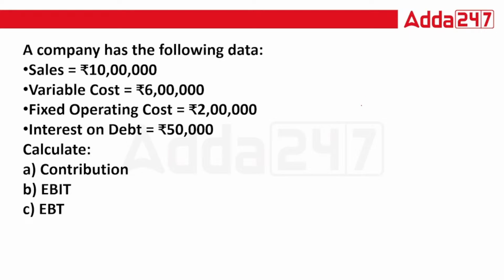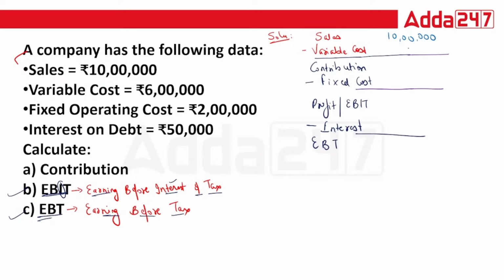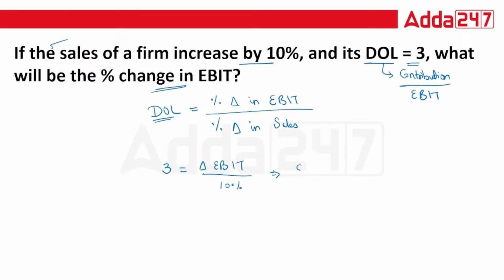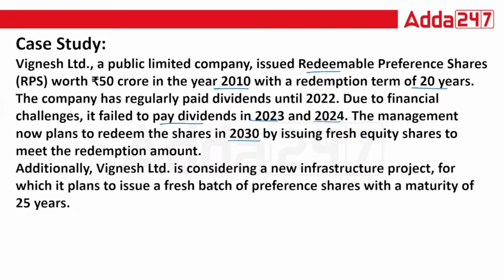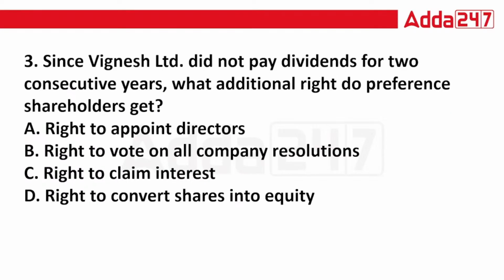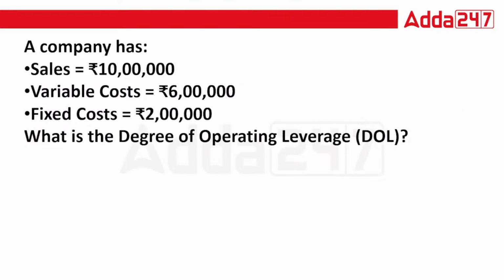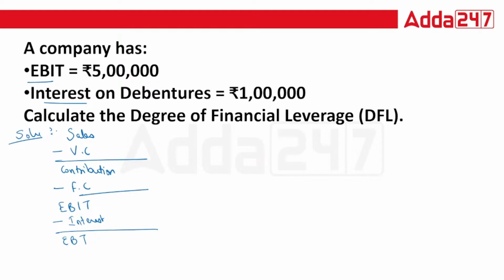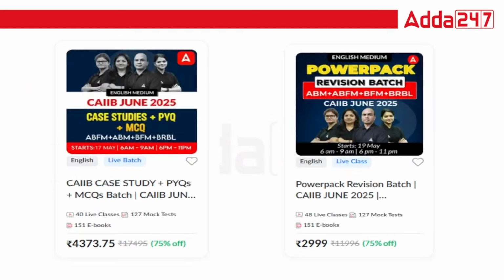CAIIB JUNE 2025 Preparation | CAIIB ABFM MCQ + Case Study | CAIIB ABFM 2025 By Aarti Pathak #17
Grab your CAIIB INCREMENT BOX NOW !

🔥 This Video is designed to help you prepare for CAIIB June 2025, focusing on ABFM (Advanced Bank Management). Class 17 covers important topics with MCQs and case studies, explained by Aarti Pathak . It's a useful resource to strengthen your understanding and improve your preparation for the exam. 🔥